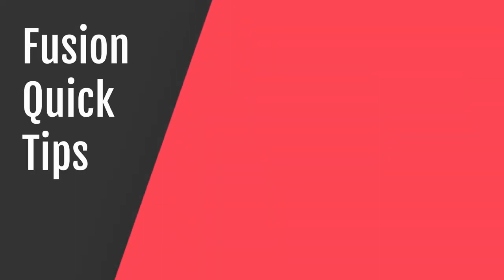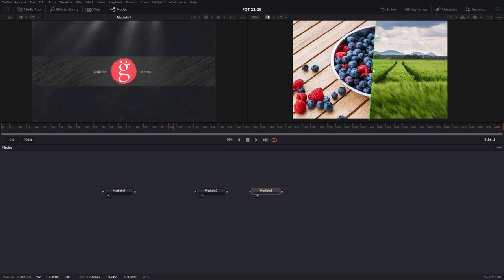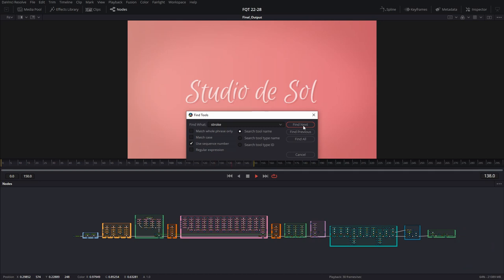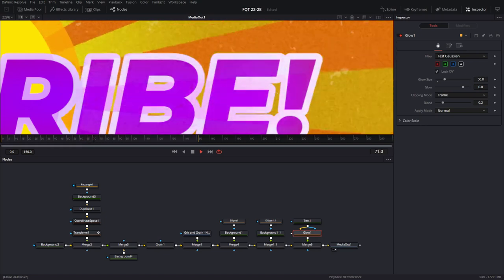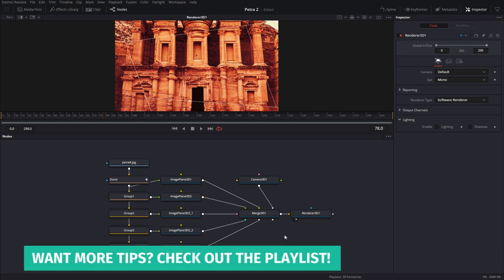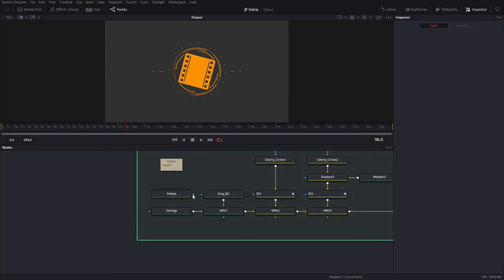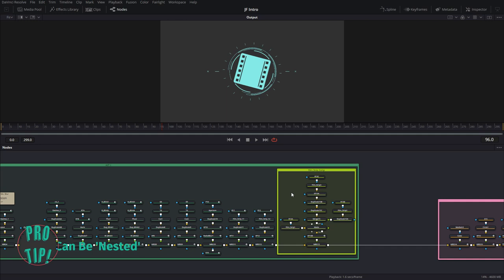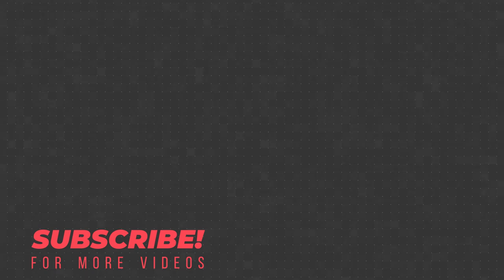DaVinci Resolve Fusion Quick Tips 22 - 28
TIMESTAMPS:
00:00 Intro
00:26 TIP 22 A/B Buffer
02:33 TIP 23 Find Tool
03:34 TIP 24 Smart Fields
04:53 TIP 25 Node Branching
05:34 TIP 26 Hide Incoming Connections
06:18  TIP 27 Color Control
08:28 TIP 28 Underlays

Welcome back for another episode of Fusion Quick Tips. This is Episode #4 featuring tips 22 through 28.
Use these tips to get faster and more efficient at using Fusion for all your graphics and compositing projects.
Lets go, summer is here! Everybody in the Fusion pool!

If you use any of my free templates in your own work, please link my channel and give credit (optional!). That would be sweet.

Thank you for visiting. No really, I mean it.

Sadi

Artist: Dan Lebowitz
Free Youtube Audio Clips